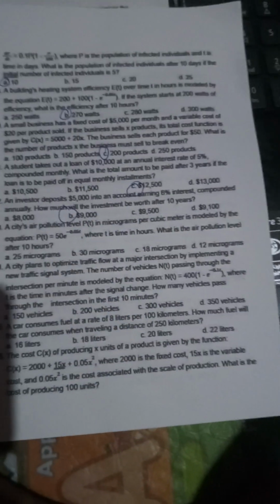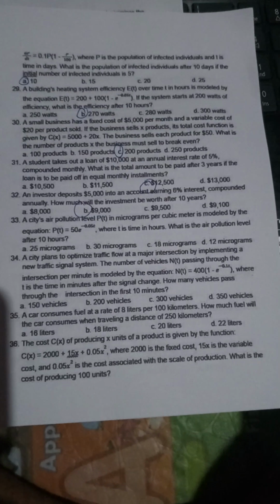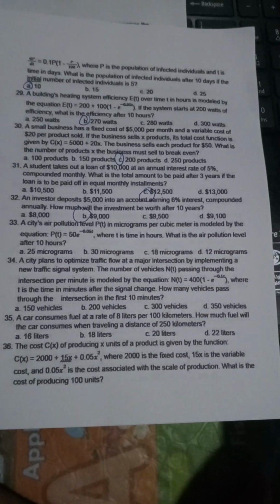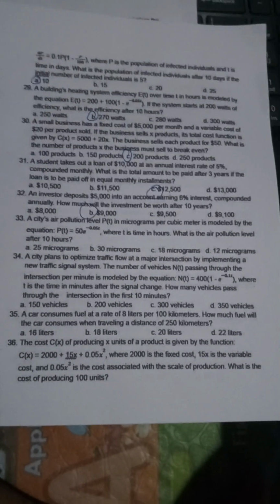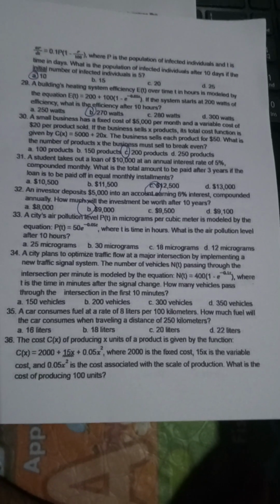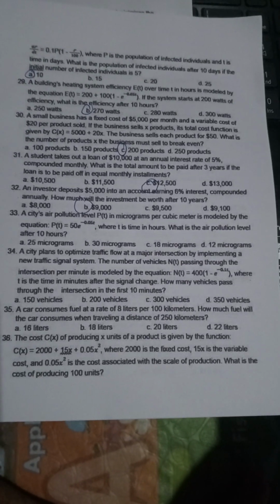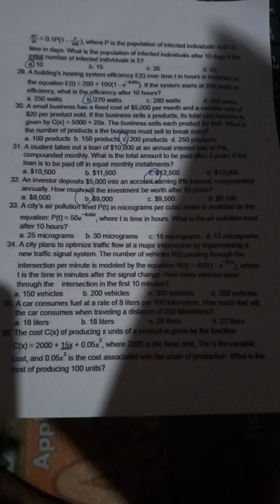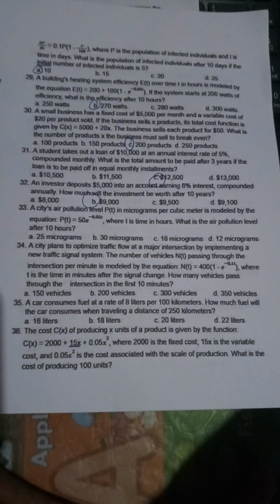REVIEW OF THE FINAL EXAM OF PROBLEM SOLVING